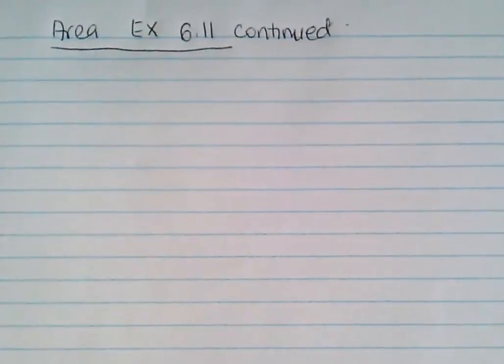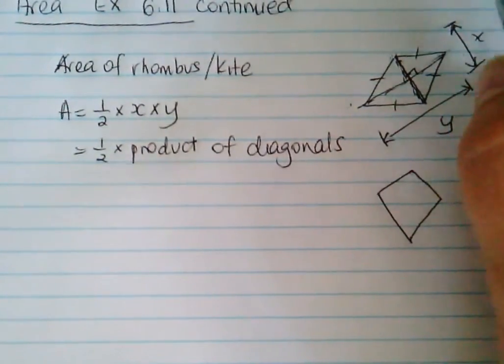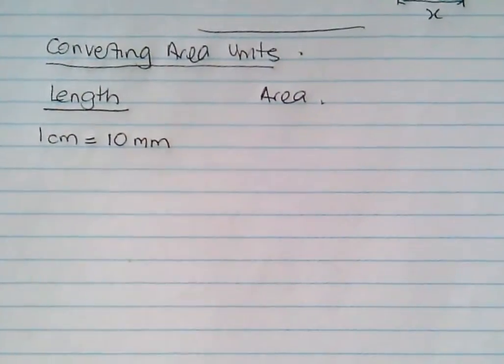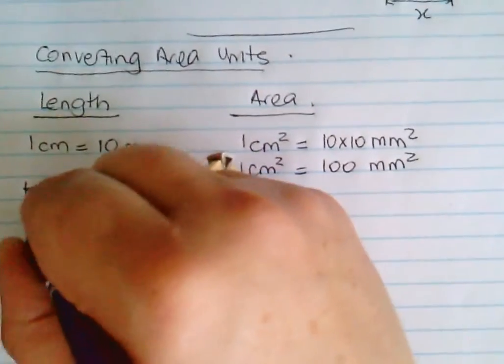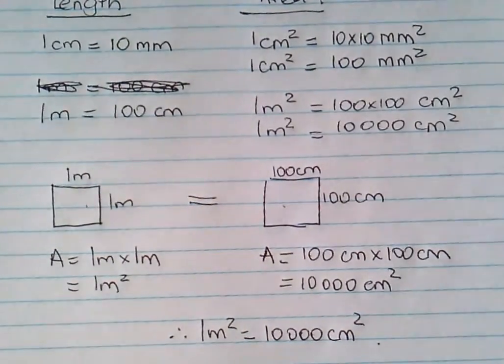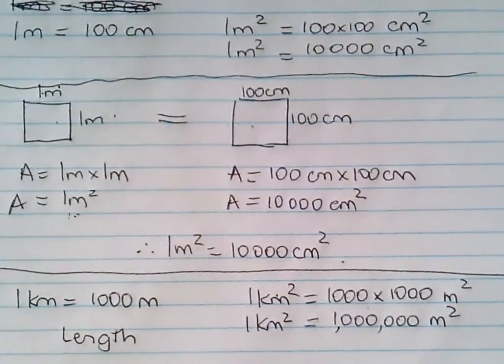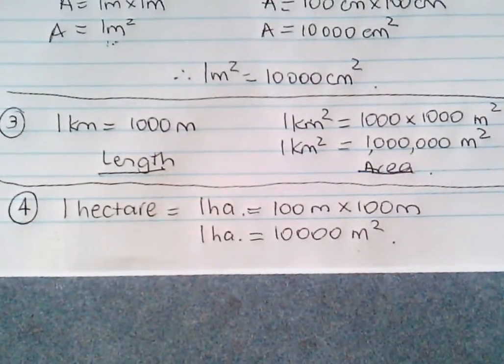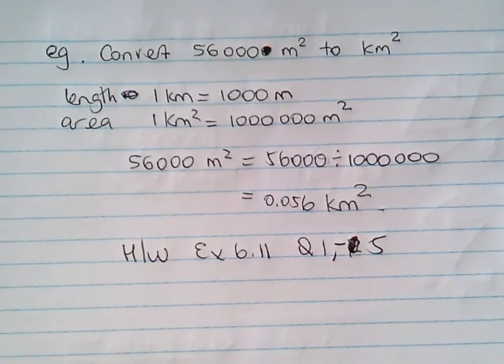Area Ex 6.11 continued